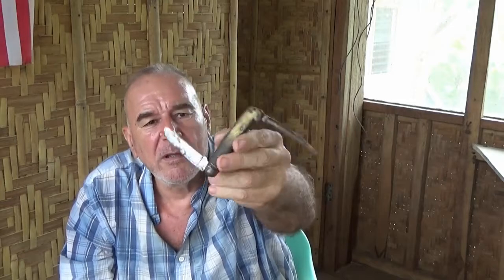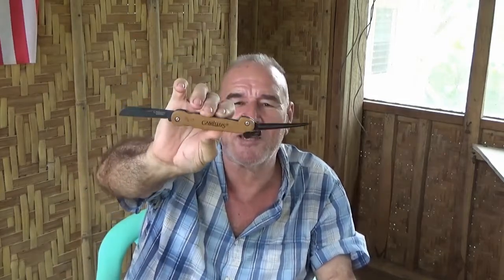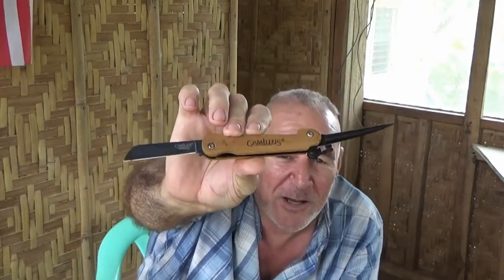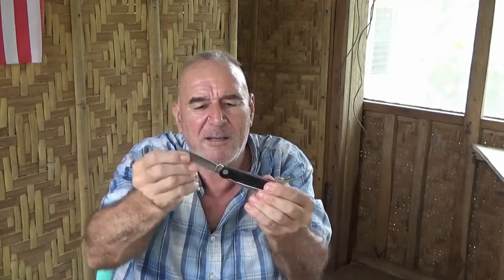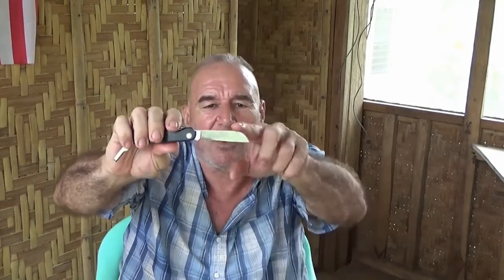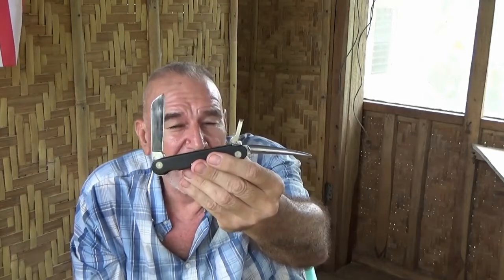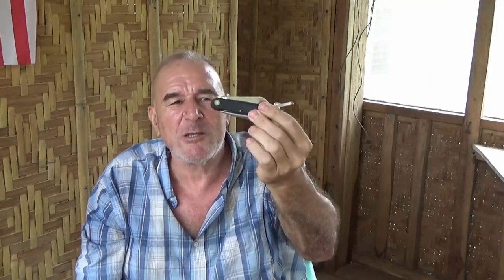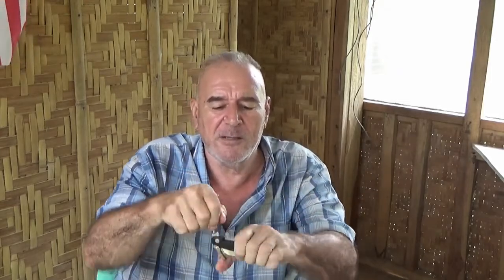Knife Day Showing Marlin Spike Knives - Great Blades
Marife's Channel